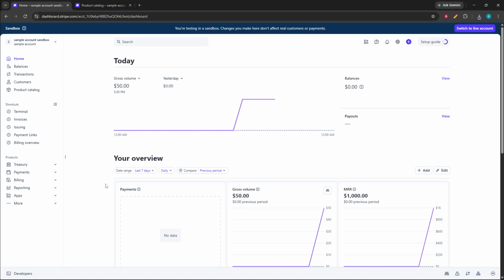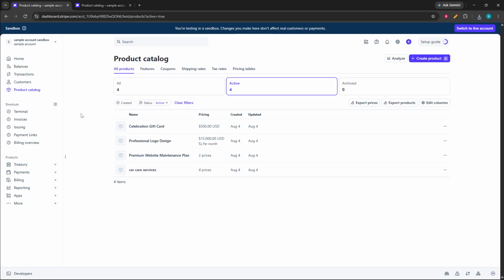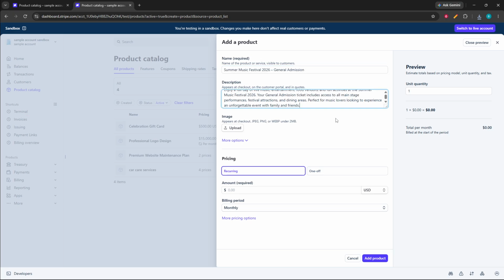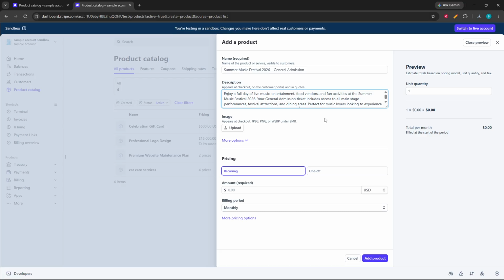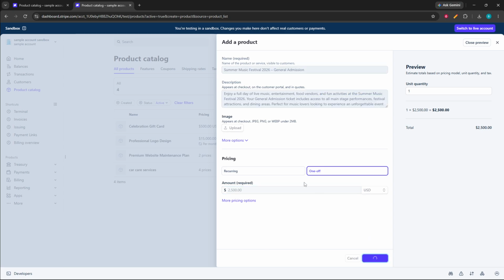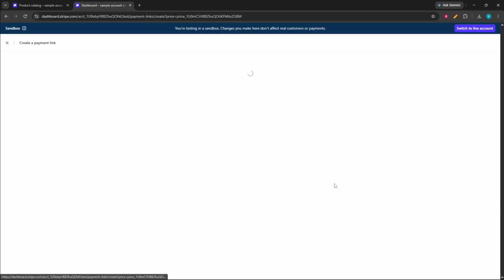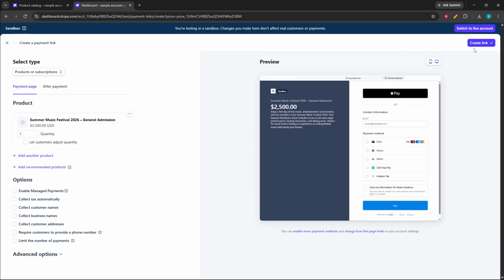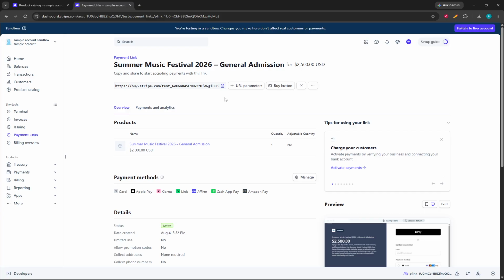How to Sell Event Tickets Online with Stripe (Event Payments Guide 2026)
Learn how to sell event tickets online with Stripe step by step.

Perfect for collecting secure online payments for events, workshops, and conferences.